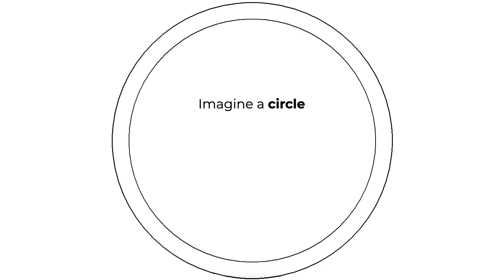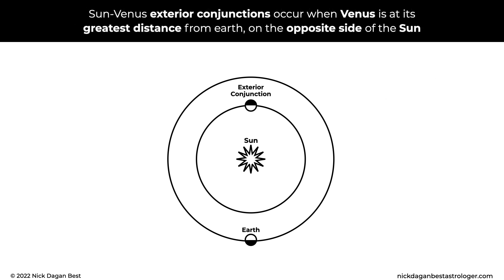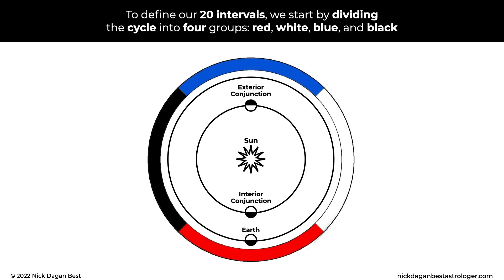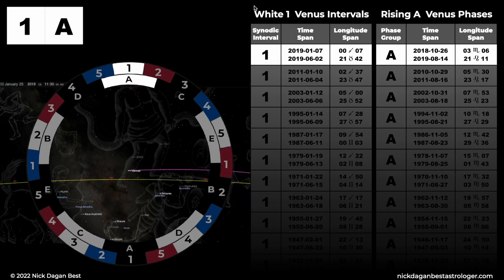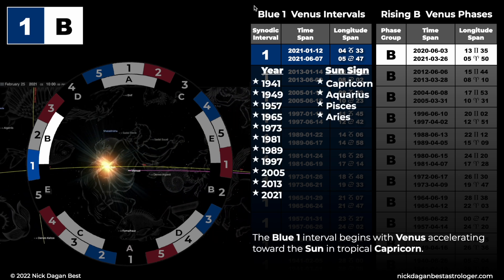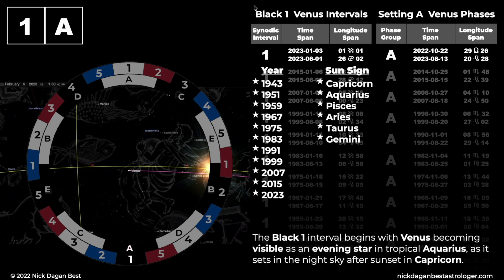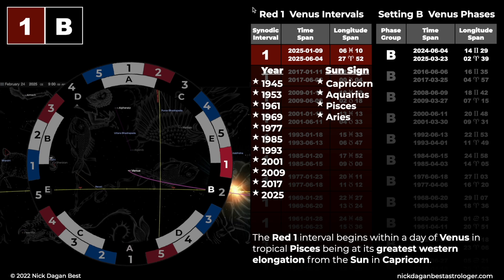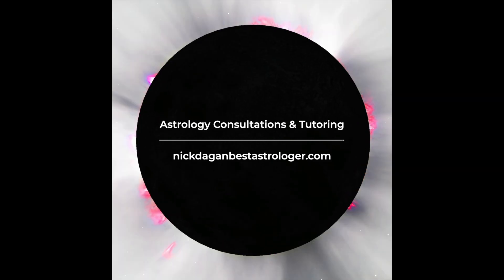Introduction to the Venus Synodic Cycle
A visual tutorial on the eight-year Venus synodic cycle.